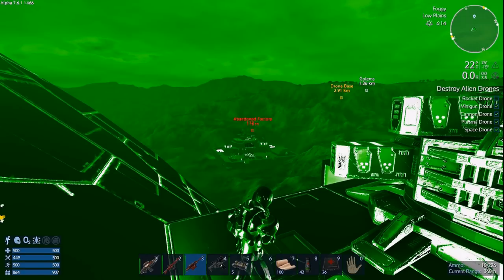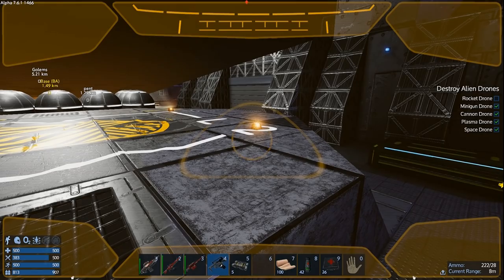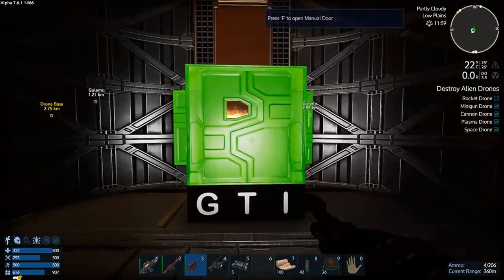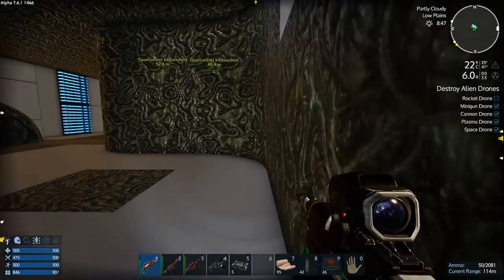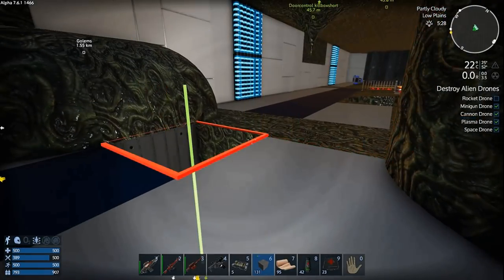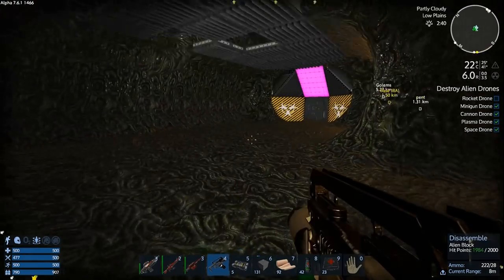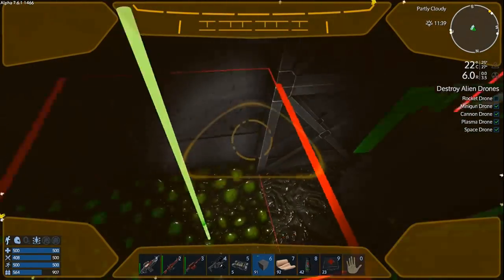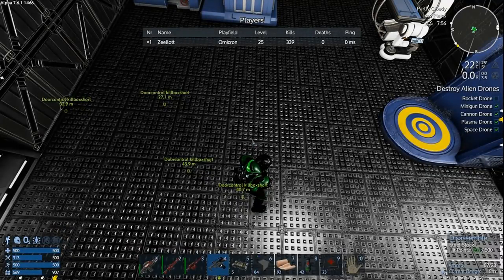Empyrion - Galactic Survival - Ironman Season 7 E12 MISSION 3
Abandoned Factory!

Rules
Last person standing.
No Respawns.